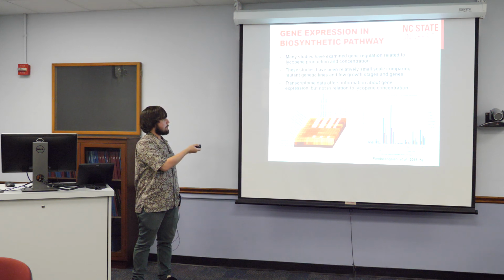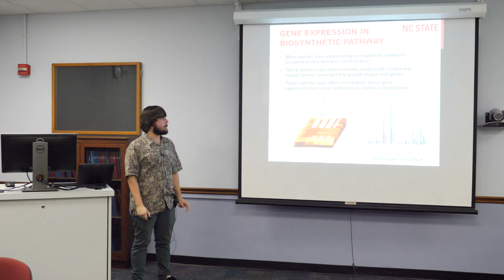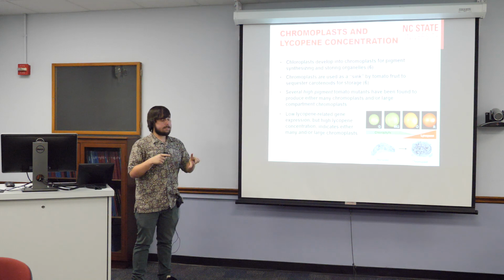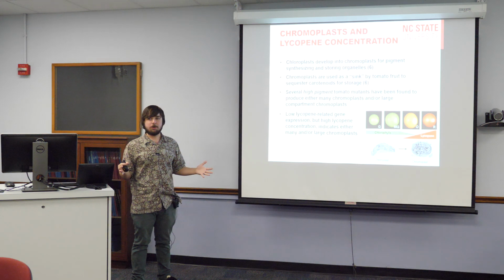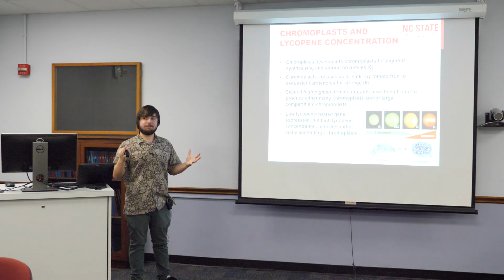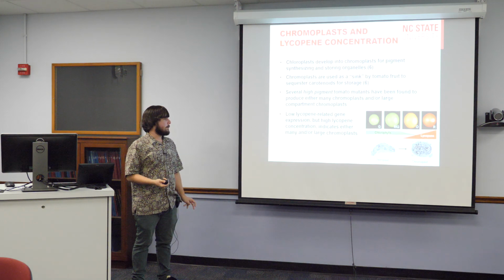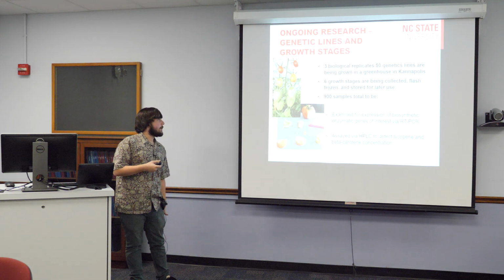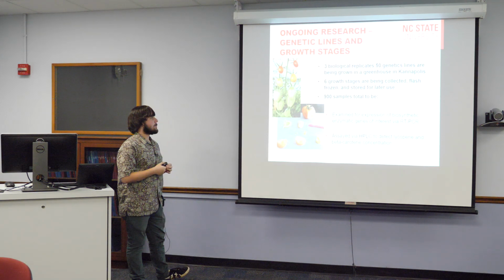James part 2